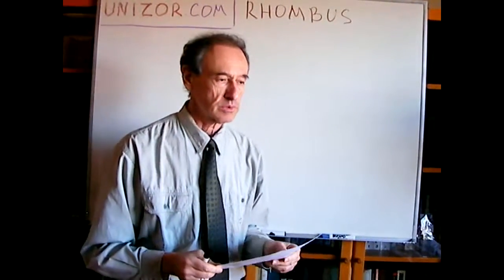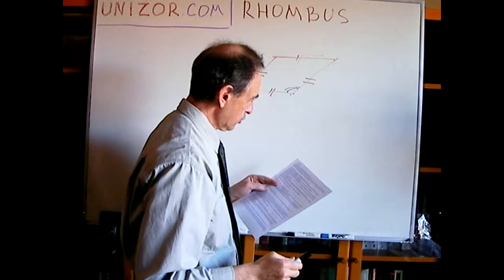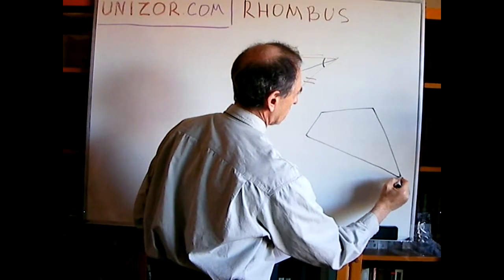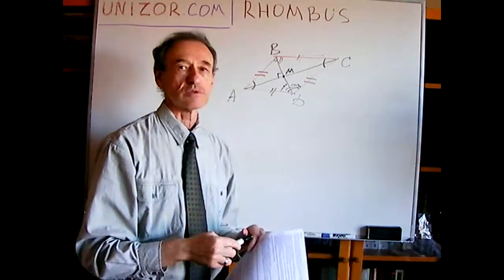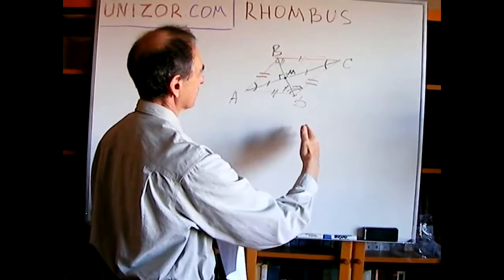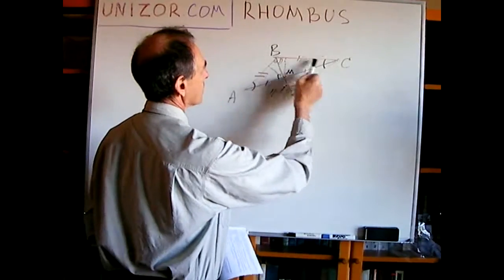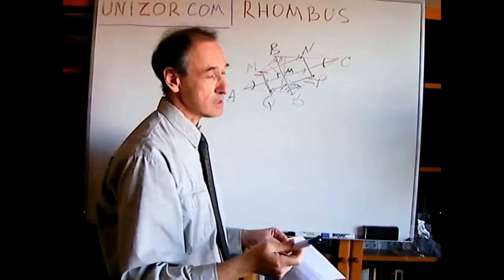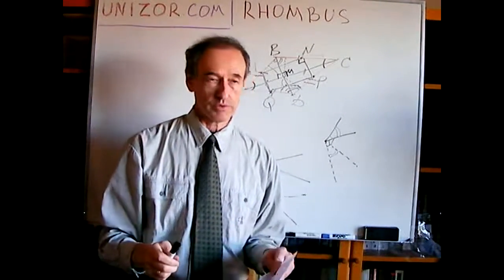Rhombus ☆ Introduction ☆ Geometry Lecture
) More about the Rhombus in this Geometry Introduction Lecture. A parallelogram with all congruent sides is called a rhombus.
All properties of parallelograms are applicable to a rhombus. In addition, the following properties, specifically related to rhombuses, are important. I hope this will help you. That´s what you will learn in this lesson.

In Euclidean geometry, a rhombus (◊), plural rhombi or rhombuses, is a simple (non-self-intersecting) quadrilateral whose four sides all have the same length. Another name is equilateral quadrilateral, since equilateral means that all of its sides are equal in length.